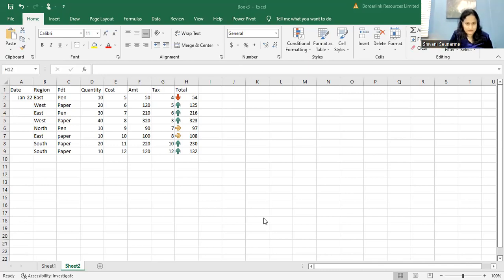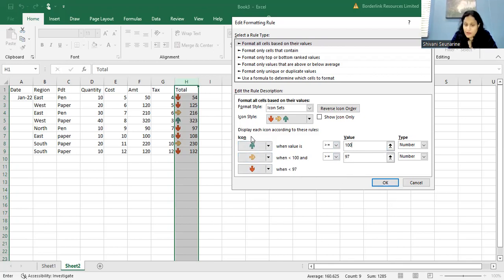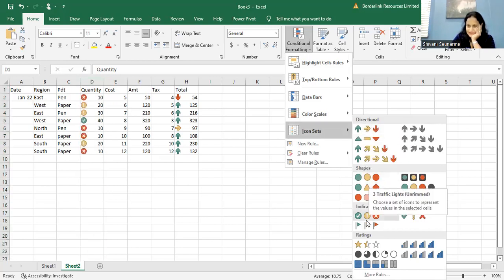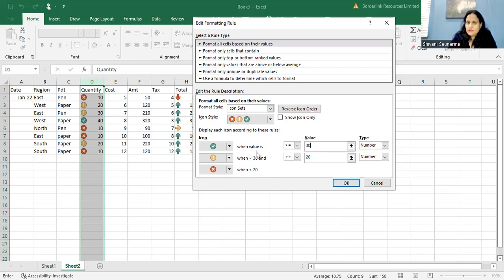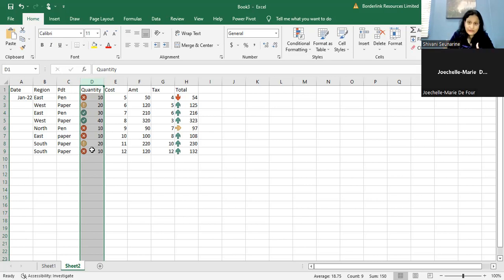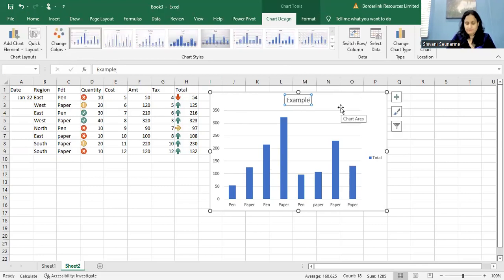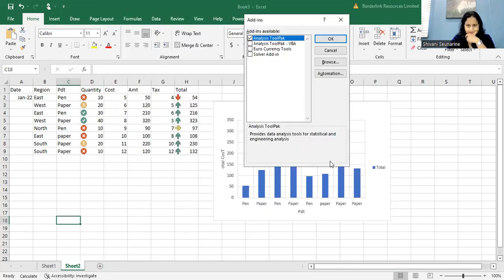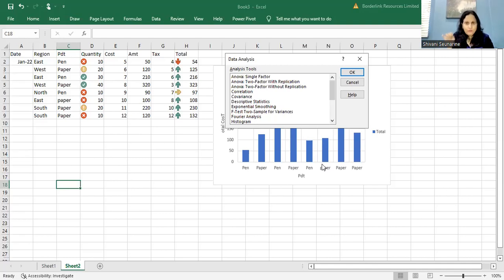Tips & Tricks to analyze data with Microsoft Excel